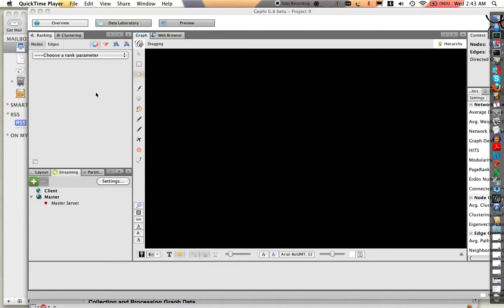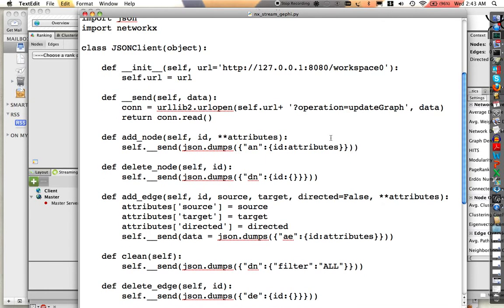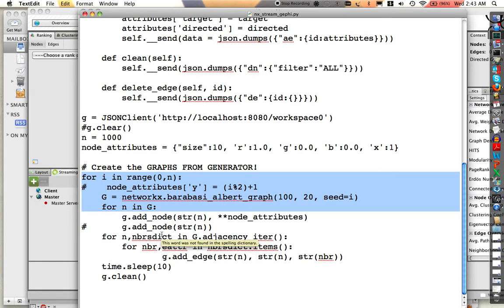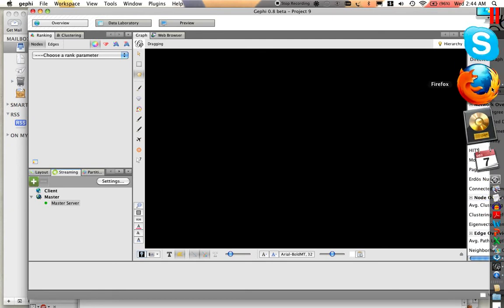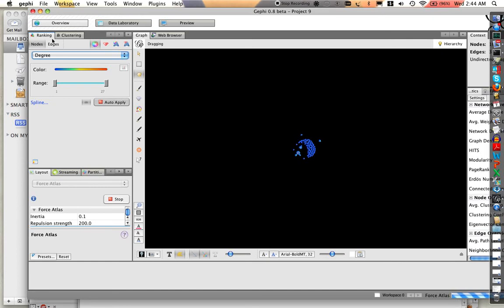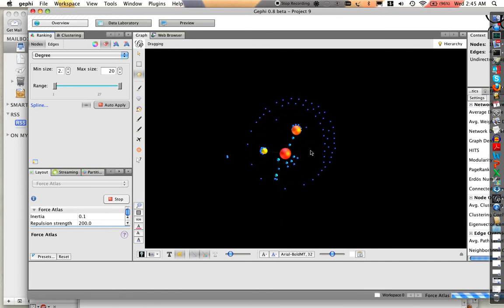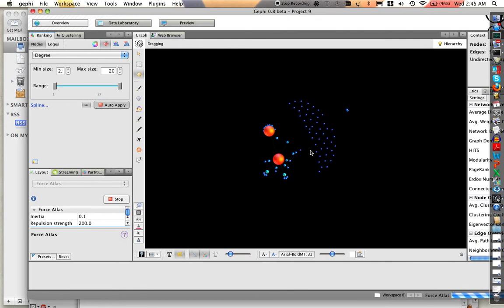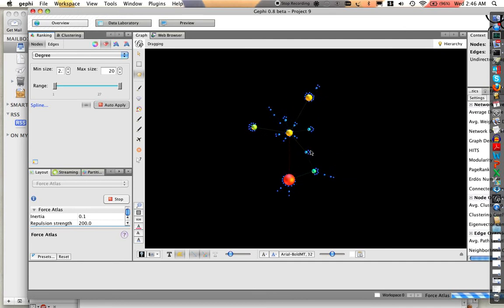networkx_to_gephi.m4v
An example of using python to stream a series of graphs generated and possibly manipulated in networkx into the gephi-based streaming feature.